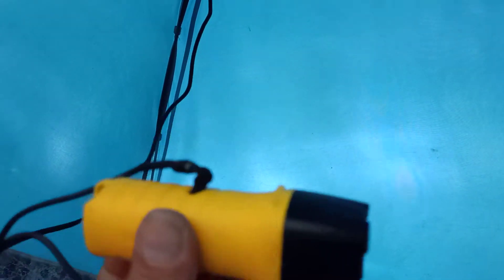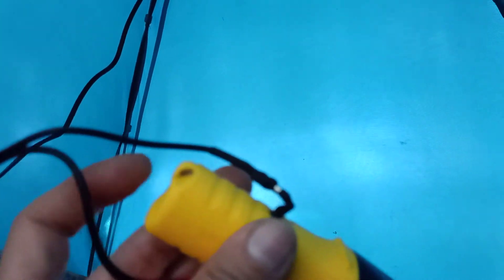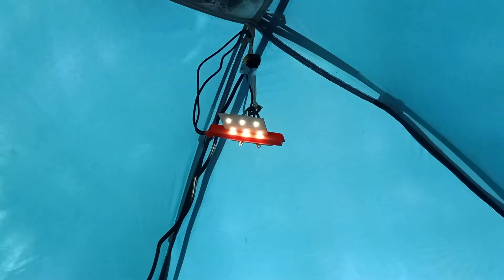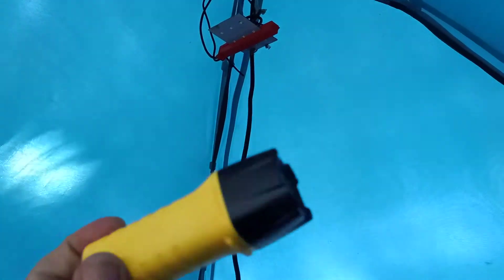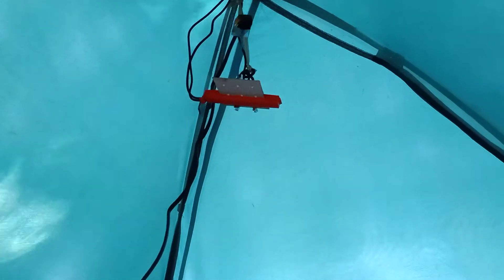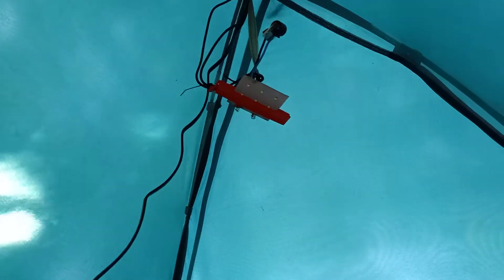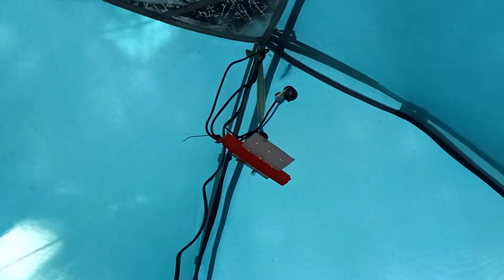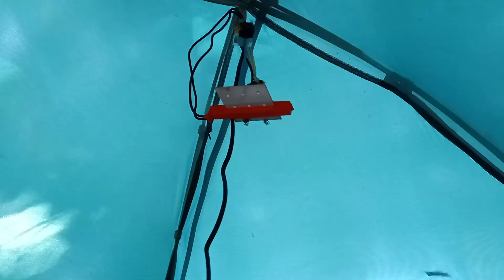Making Me Torch a Porch Light. Stone Cold in Love with You.